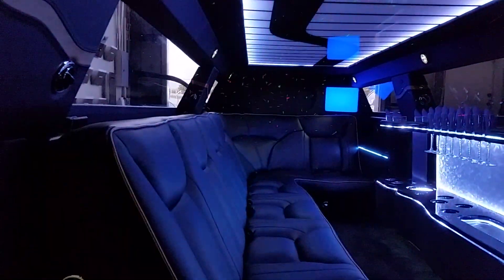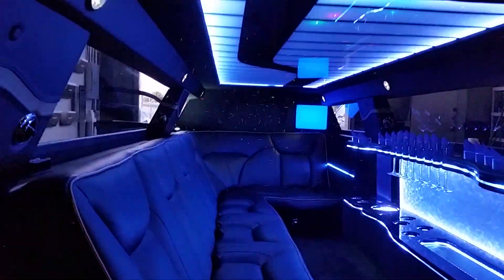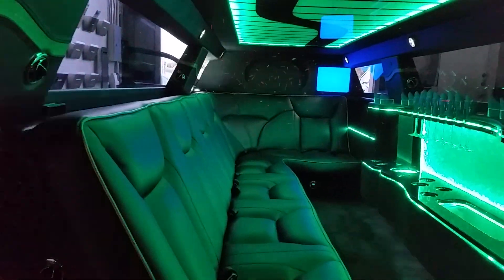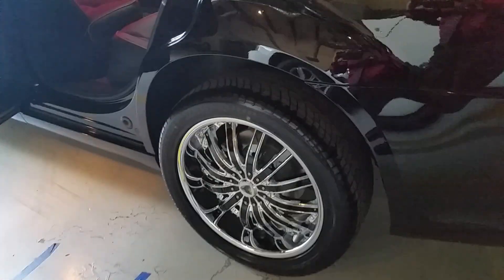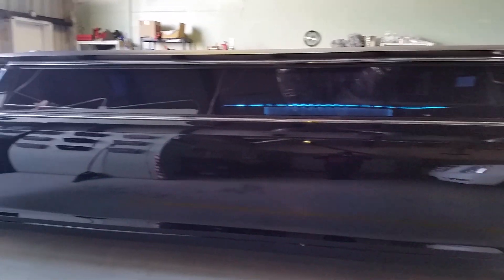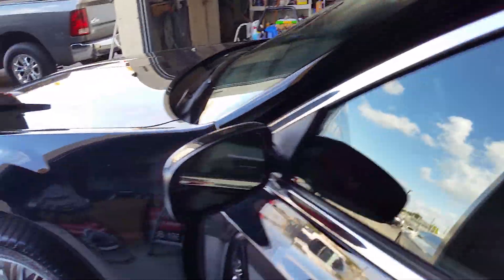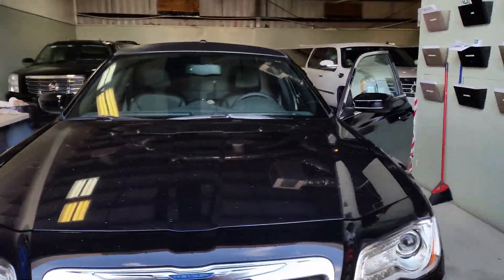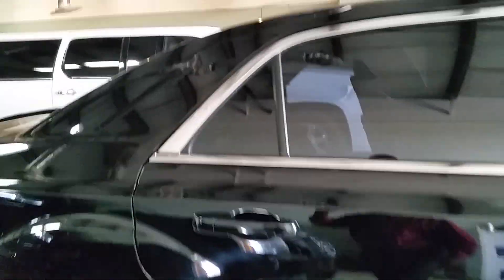New Chrysler 300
2014 Chrysler 300 stretch. 10-12passengers